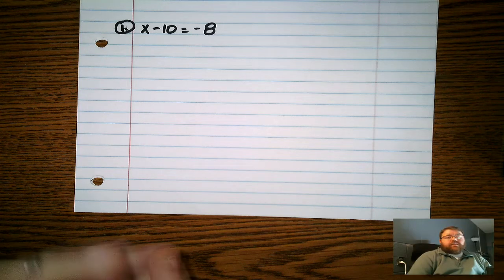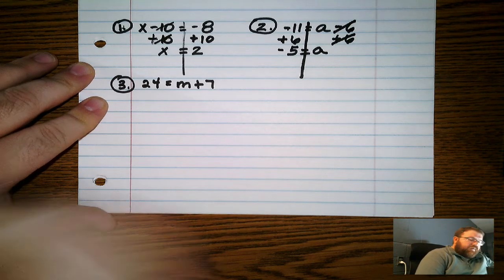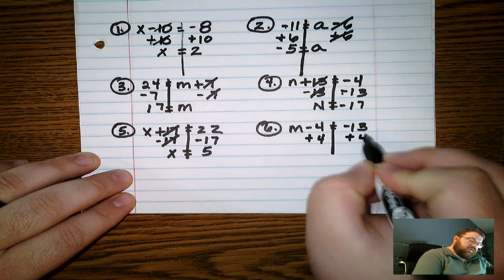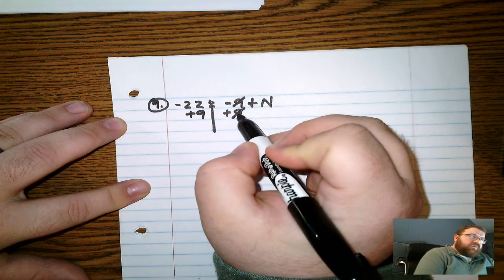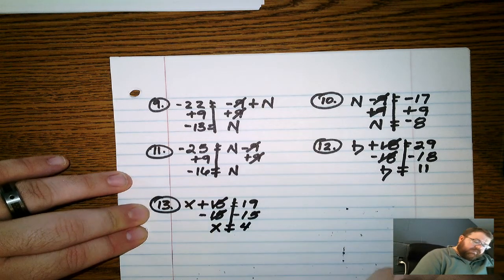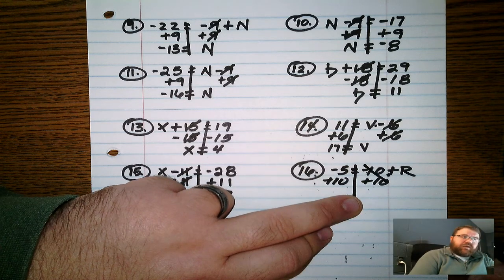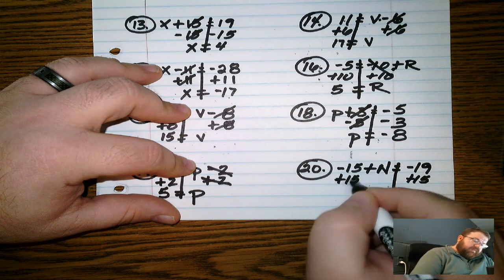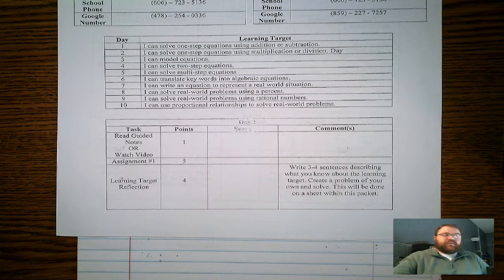Day 1: Assignment 1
I can solve one-step equations by addition or subtraction. Remember to show all work and the check step